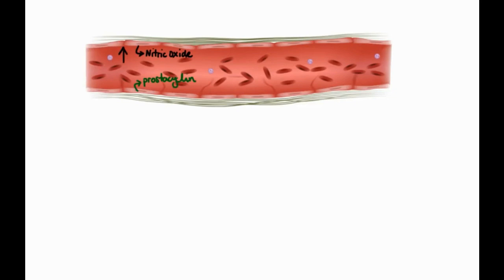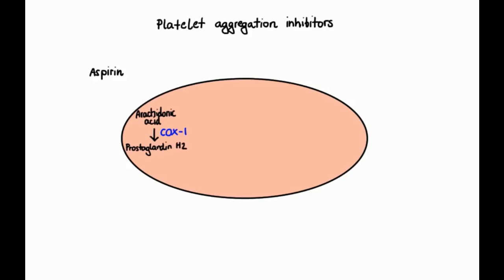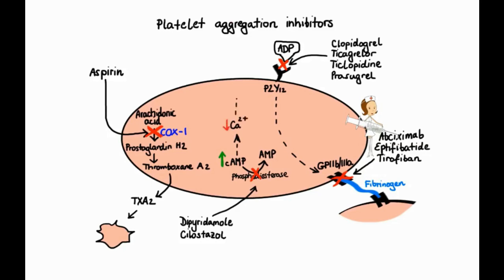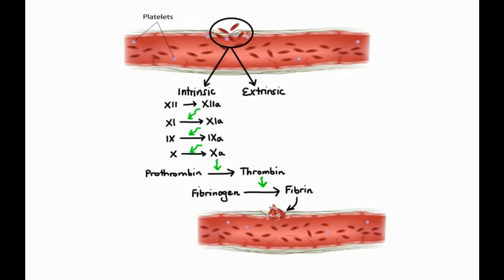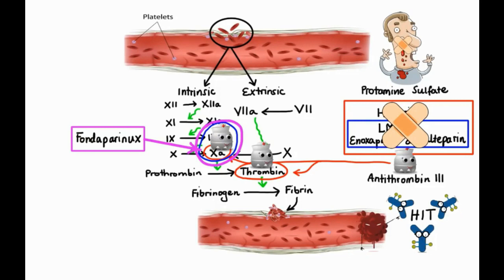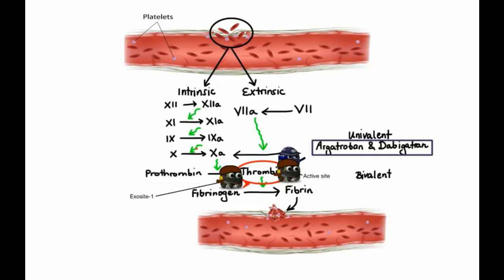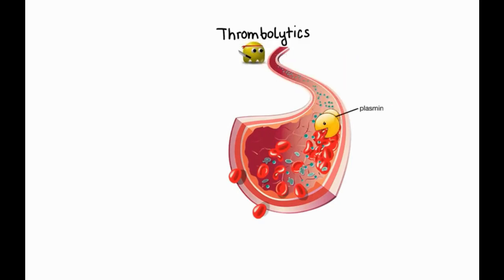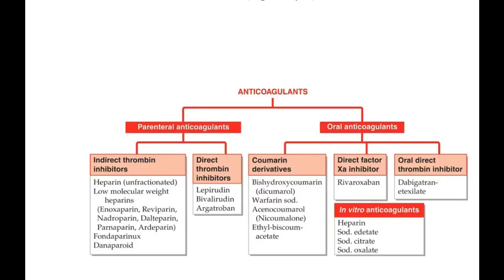pharma anticoagulants and anti-platelets(2.5.2020)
pharmacology B.Sc.Nursing second year ,anticoagulants and anti-platelets